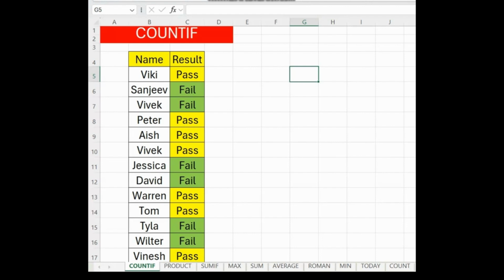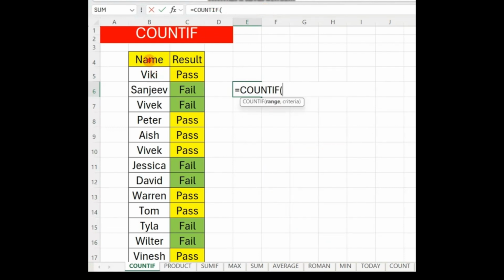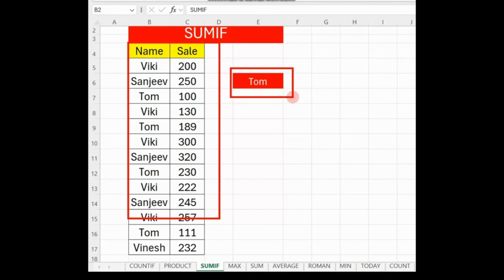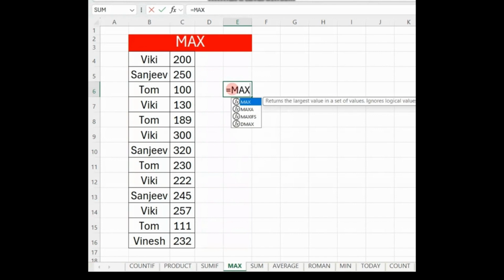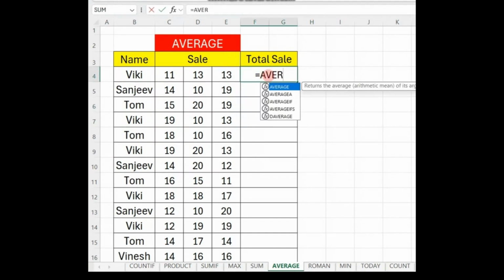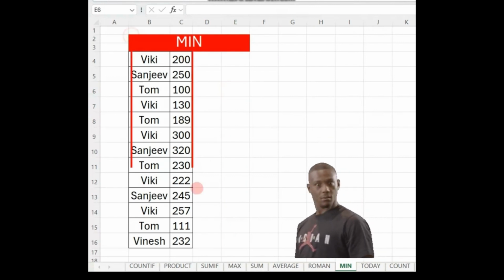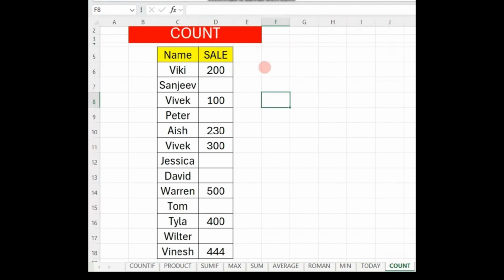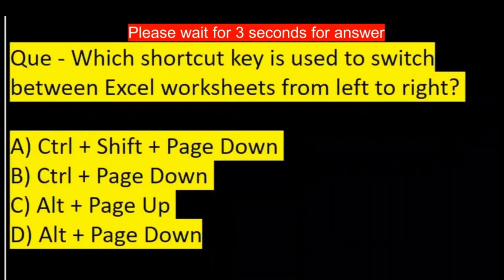Top Excel Formulas Everyone Should Know With Practical Examples | WFM | Excel Interview Questions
Learn the most powerful Excel formulas with easy examples that help beginners and professionals improve productivity and data analysis. This guide explains popular Excel functions like VLOOKUP, XLOOKUP, IF, SUMIFS, INDEX MATCH, COUNTIF, and more so you can work faster and smarter in Microsoft Excel. Whether you are a student, office worker, or data analyst, mastering these Excel formulas will help you manage data, automate calculations, and make better decisions.